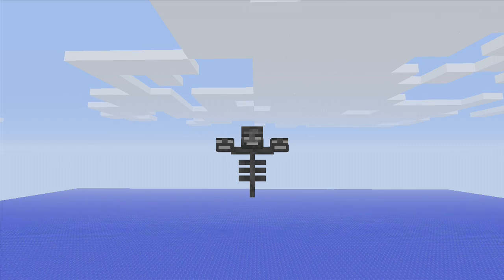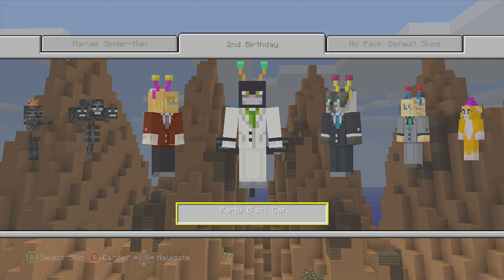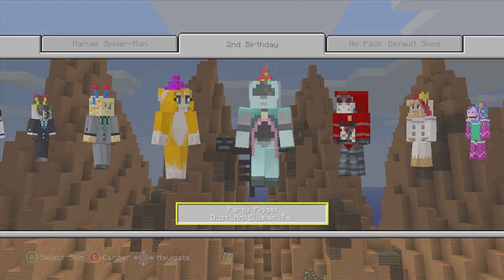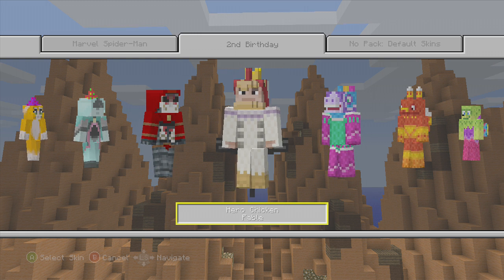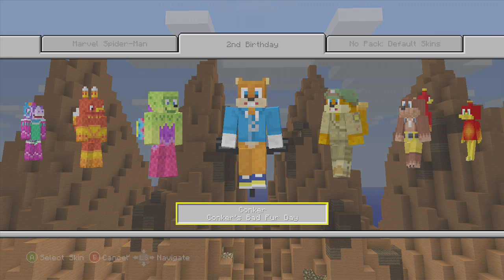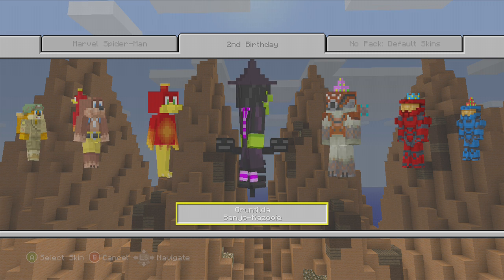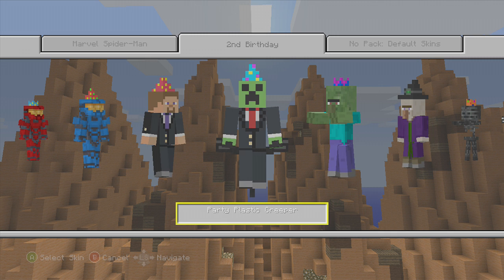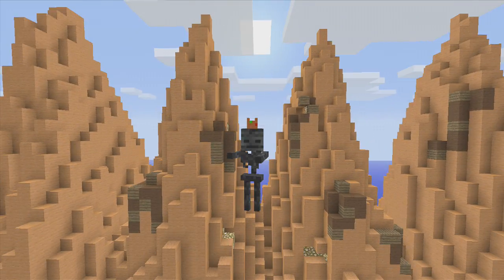Minecraft Xbox 360 Edition- 2nd Birthday Skin Pack (Review)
This is a great new Minecraft Xbox 360 Skin pack introducing all kindsof new characters from Xbox Consol games. If you Distant Gamerz are interested, we will creat an MCTV Skit with these skins. Jst comment;-) thanks guys, have a WONDERFUL DAY:-)

 Download our new Fantasy Pack Survival Games~ Saiyan Castle Gamez-

necessary.
Links:

Xbox 360 Gamertags-
SkaterakAttack
thesupersaiyan2